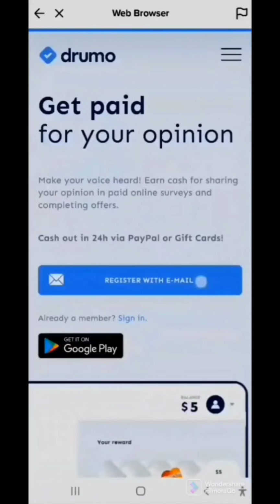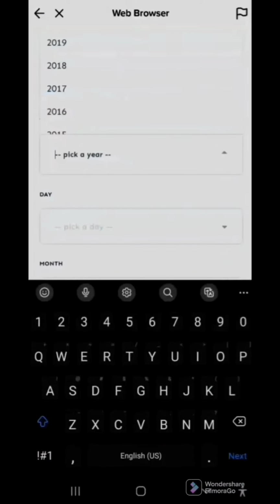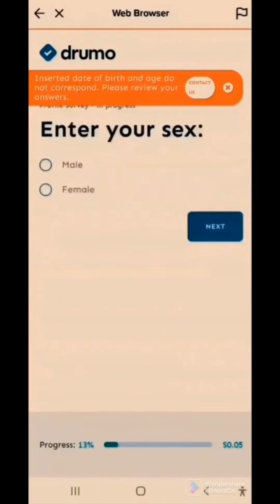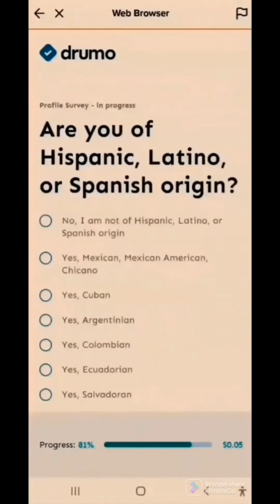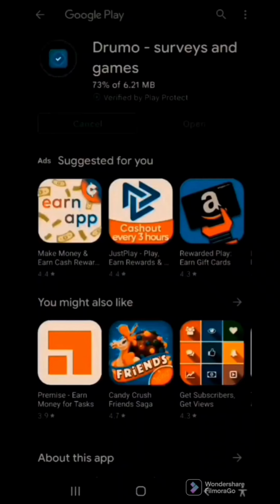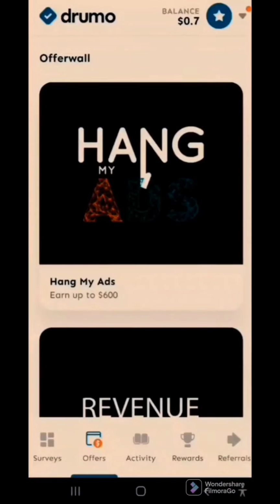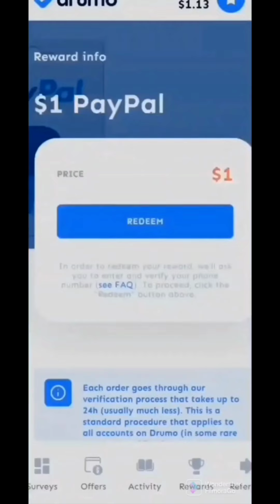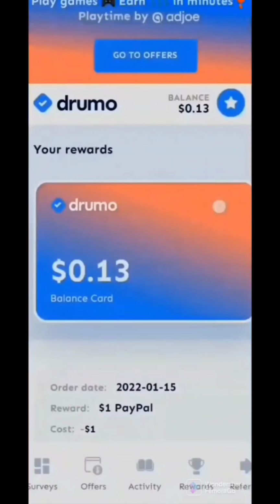Drumo 2025: Play Games & Cash Out to PayPal in Minutes!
In this step-by-step guide, you’ll learn:
✔ How to sign up for Drumo using my link
✔ Which games and offers pay the most
✔ How to reach the $1 cash-out threshold fast

📱 Download Drumo + start earning today!